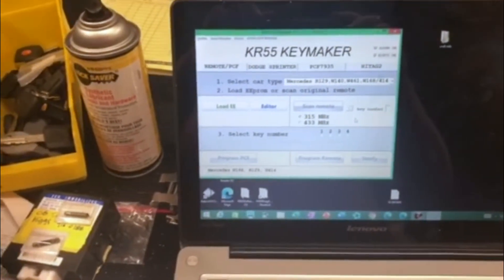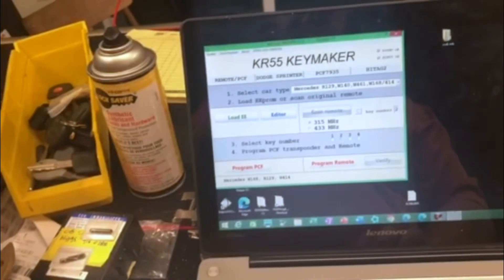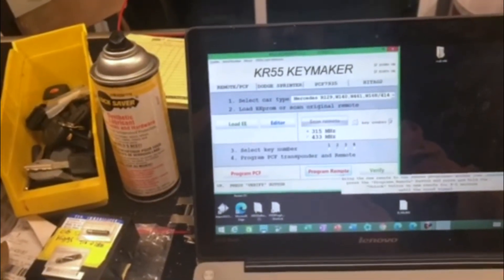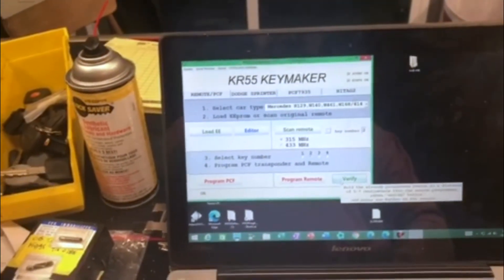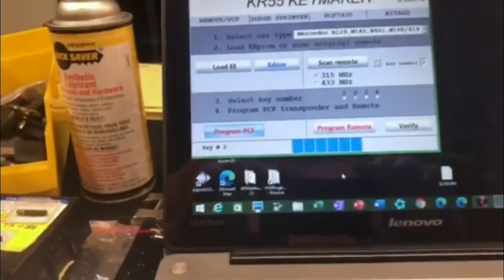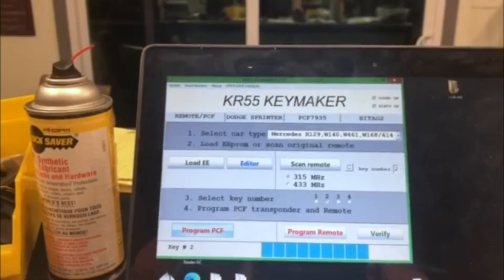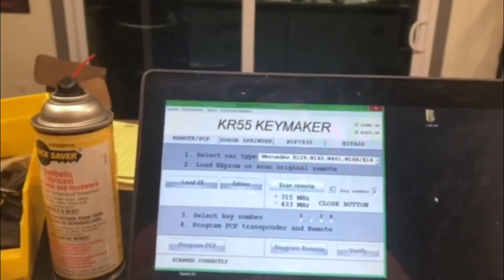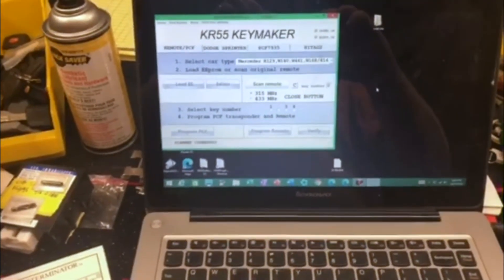All Keys Lost Bench Programming with the KR55 Keymaker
The KR55 Keymaker is a new programming device that allows you to program KR55 Flip Remote Keys and Fixed Bladed Keys to Dodge/Mercedes Sprinter, Chrysler Crossfire, Mercedes R170 (SLK), R129 (SL), W140 (S-Class), W461 (G-Class), W168 (A-Class), W414 (Vaneo) vehicles.

This is the only solution available in the US market currently besides the dealer tool that allows programming of the remote function on the IR Flip Remote Keys,  As a side note, these keys are no longer available for purchase through the Mercedes Dealership.